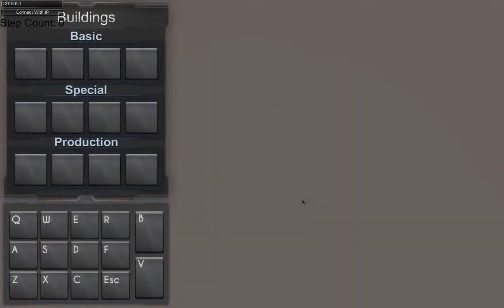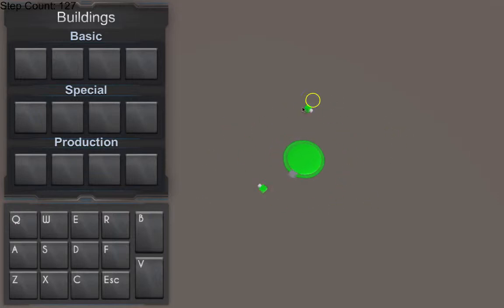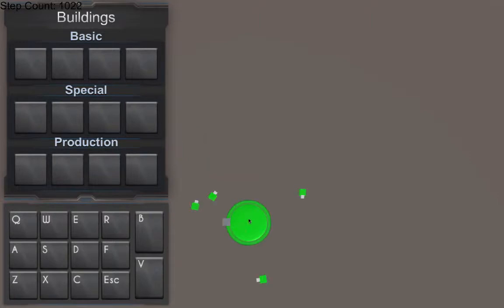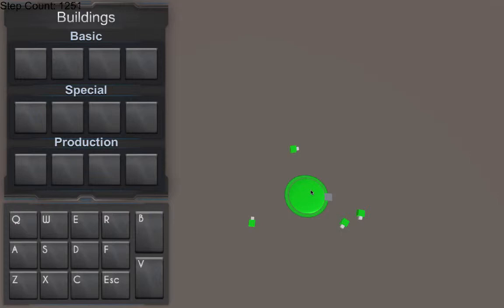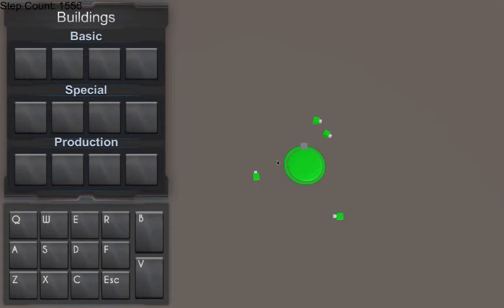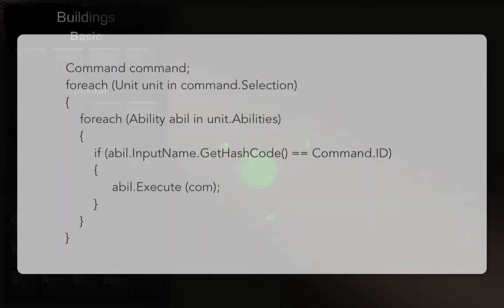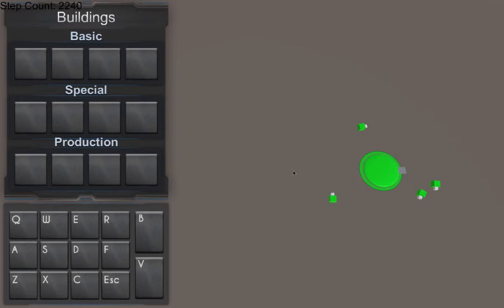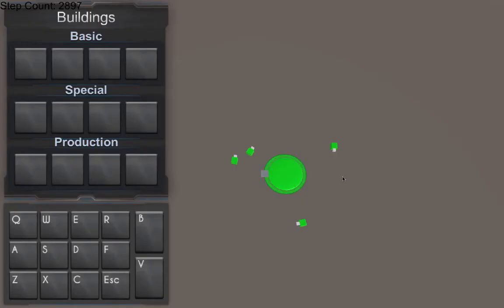Lockstep Framework Commands and UI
Here's a brief overview of the UI input and transform attachment I've been working on, in addition to an explanation of how commands work in the Lockstep Framework.